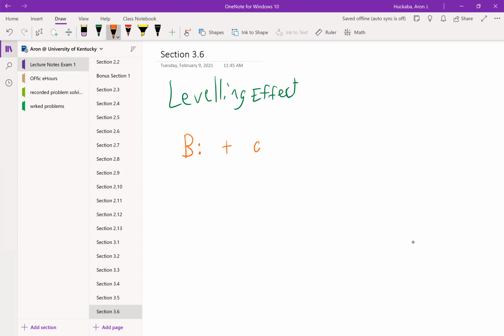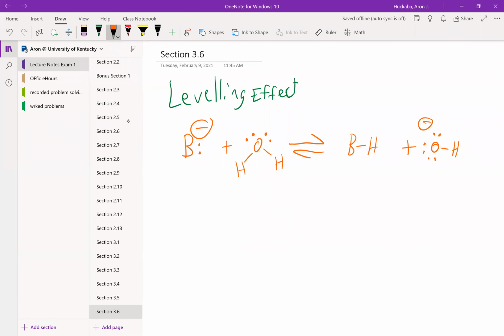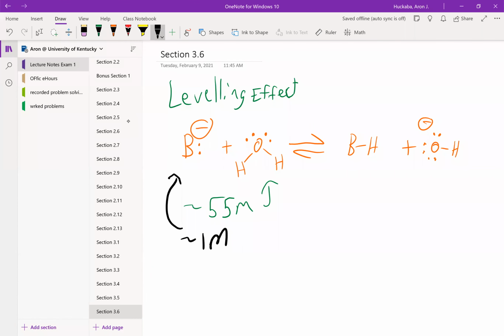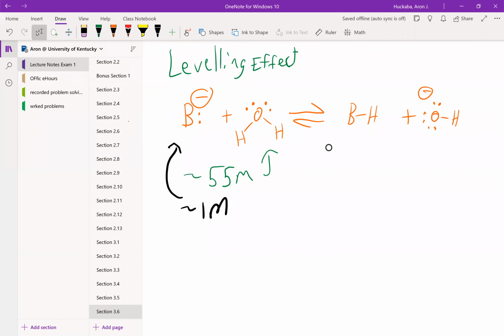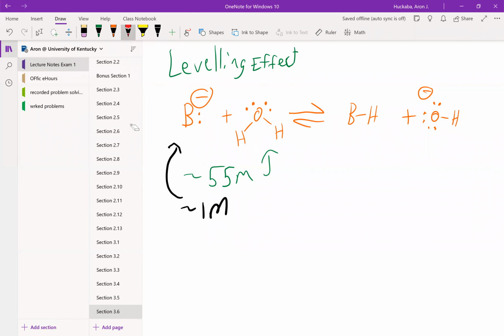Section 3 6